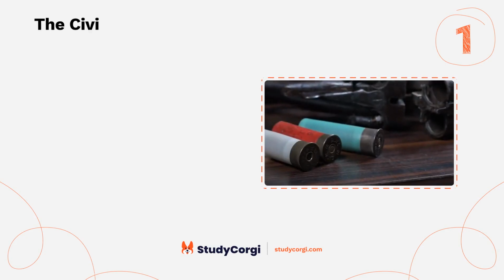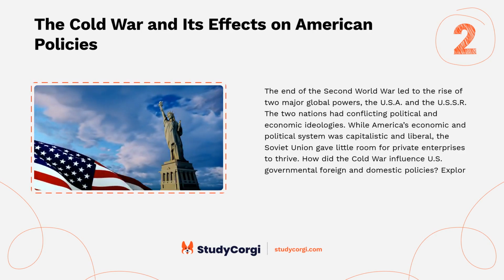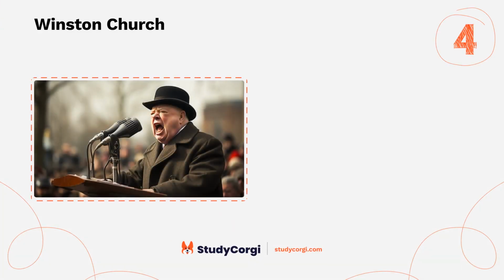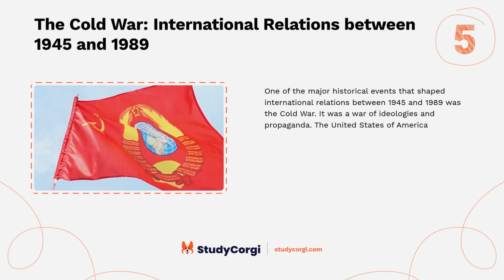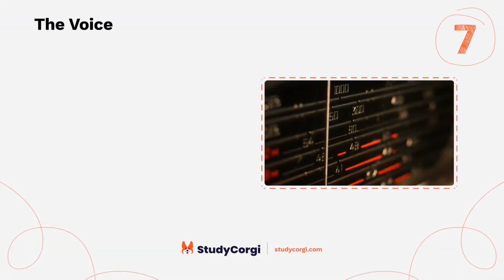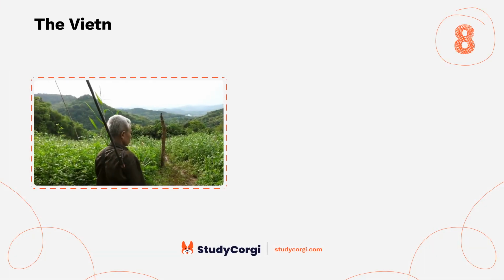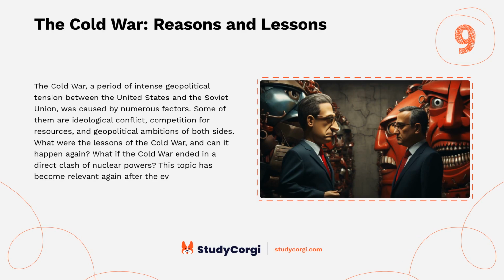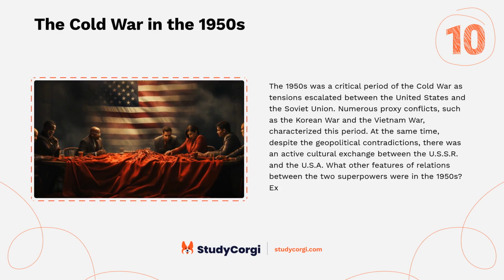TOP-10 Cold War Research Topics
Are you looking for some inspiration for your next research project? Do you want to find topics to write about? If so, you've come to the right place! In this video, we will share the top-10 Cold War research topics. You will learn all there is to know about this field and how you can contribute to the advancement of knowledge. Whether you are a student, a teacher, or a researcher, this video will help you find your passion and spark your curiosity.

📝 Voice-over list:
👉 00:09 → The Civil War and the Cold War
👉 00:37 → The Cold War and Its Effects on American Policies
👉 01:12 → The Cold War and Decolonisation History
👉 01:42 → Winston Churchill’s Speech and the Cold War
👉 02:11 → The Cold War: International Relations between 1945 and 1989
👉 02:46 → Popular Culture and the Cold War
👉 03:22 → The Voice of America during the Cold War
👉 03:57 → The Vietnam War and the Cold War
👉 04:25 → The Cold War: Reasons and Lessons
👉 04:59 → The Cold War in the 1950s